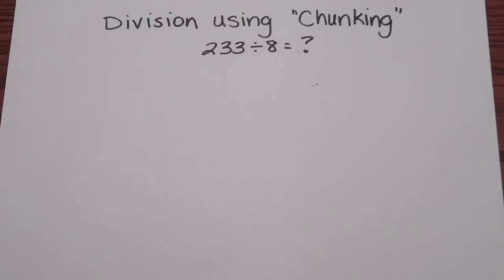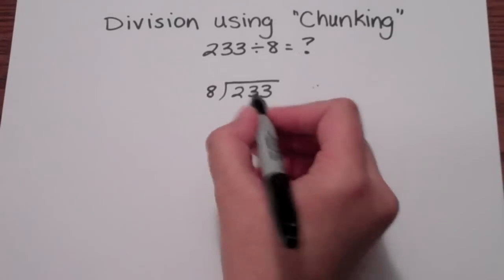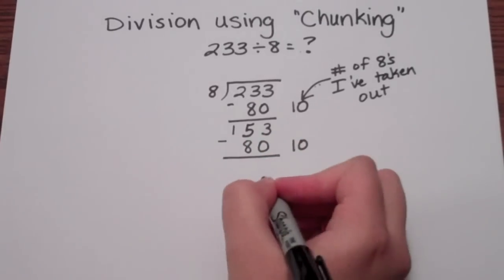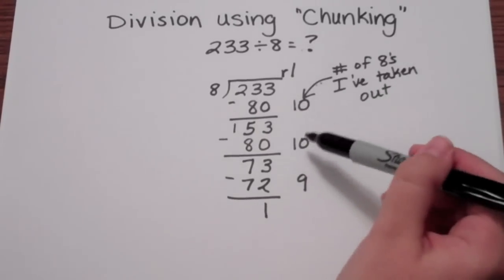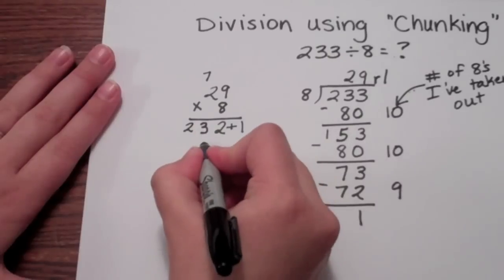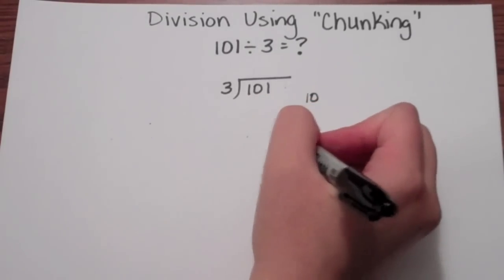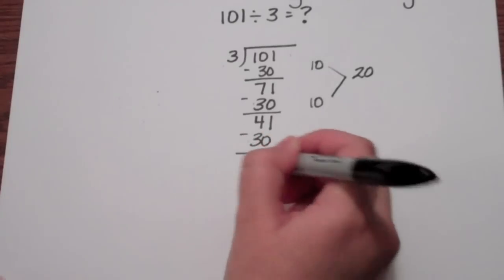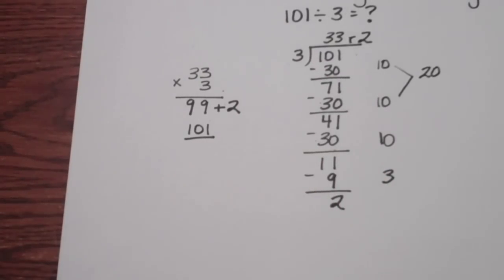Division Using Chunking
Division Strategies